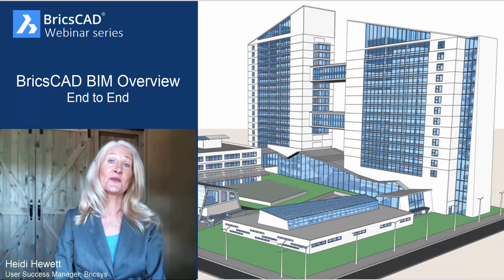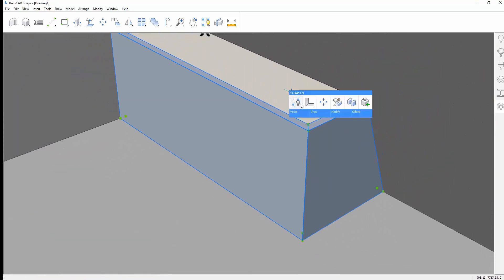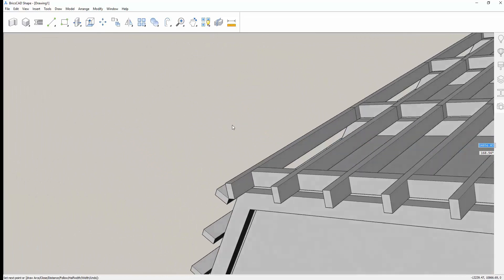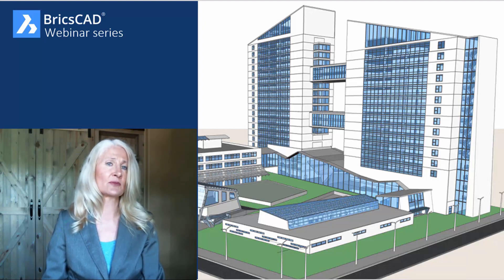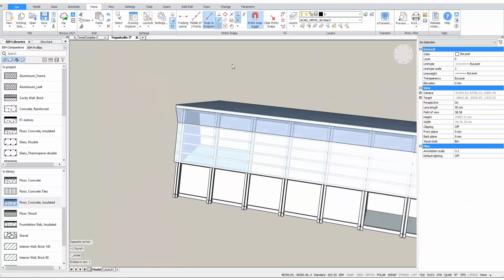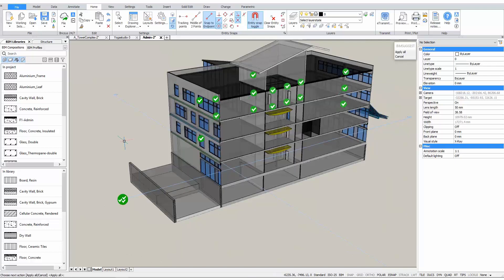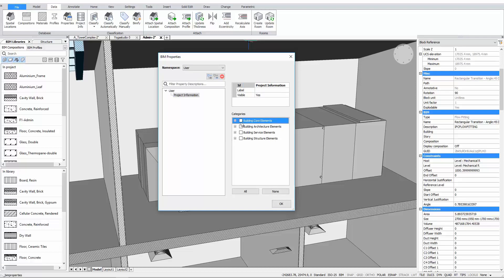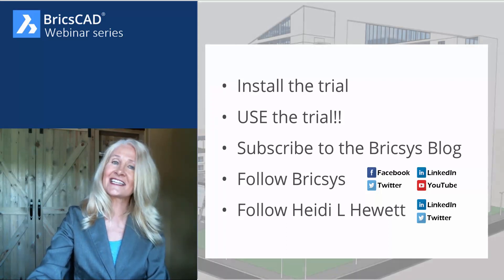BricsCAD BIM - Workflow Overview with Heidi Hewett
Join BricsCAD User Experience Manager Heidi Hewett as she takes you through the BricsCAD BIM workflow from concept to construction drawings.